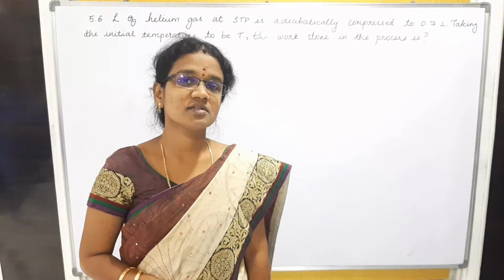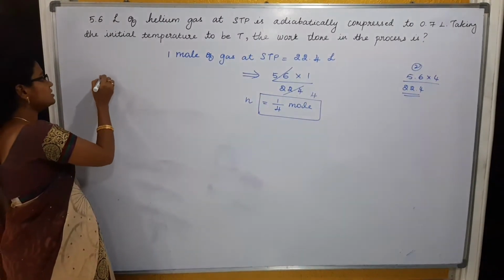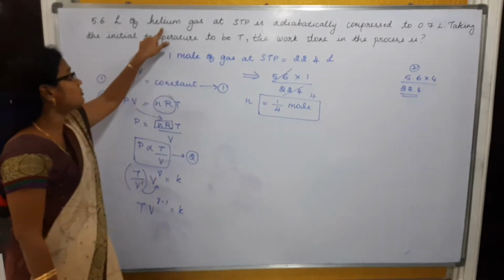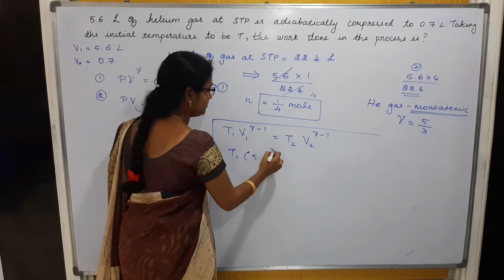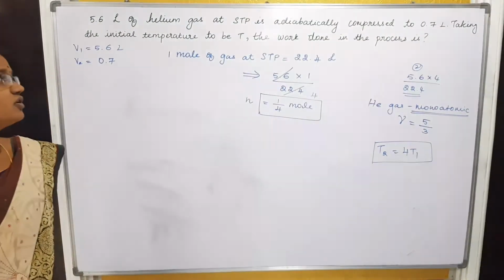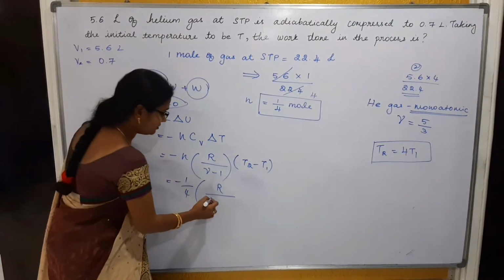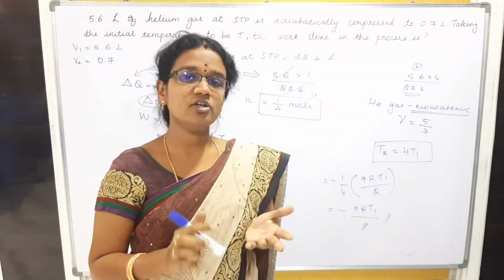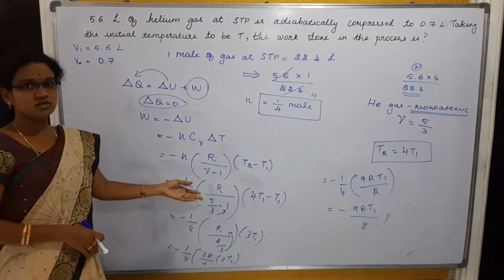Neet / jee thermodynamics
Our channel YouTube link;